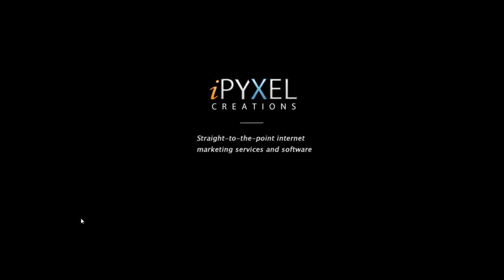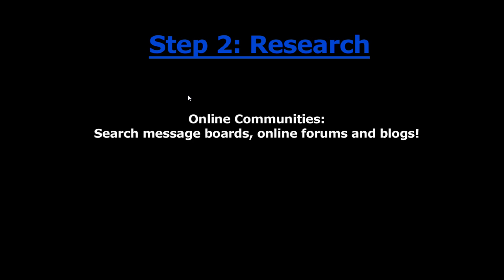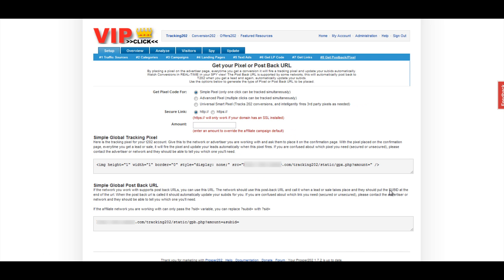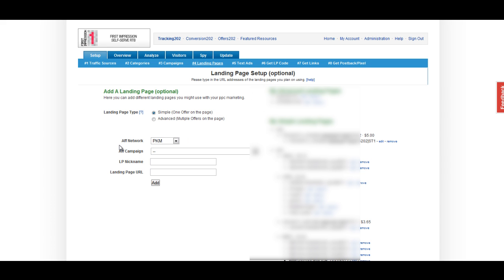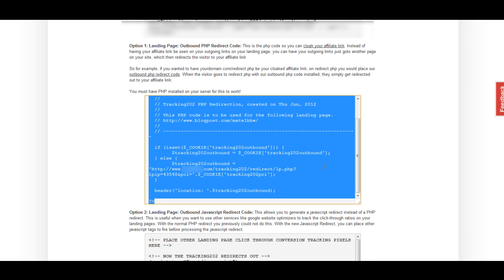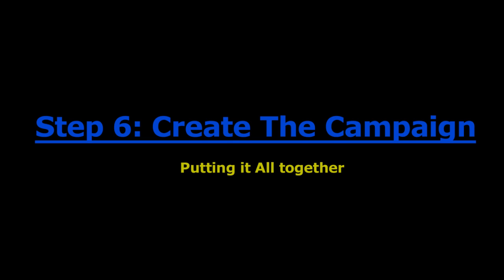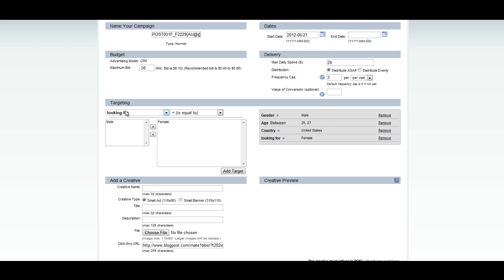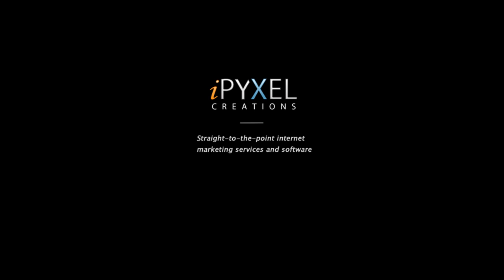Easy Step-by-Step Campaign-Creation Walkthrough for POF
In this video, I take you on a step-by-step walkthrough on how we set up a campaign in POF.

These steps include:
1). Picking an Offer
2). Finding an angle for said offer
3). Creating an ad
4). Layout of a lander
5). Tracking with P202
6). Placing creatives in POF